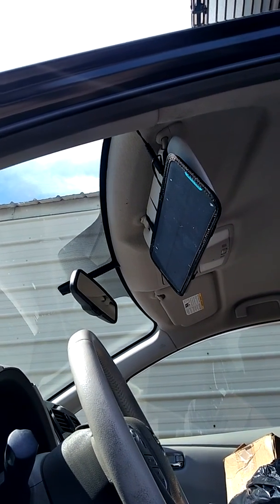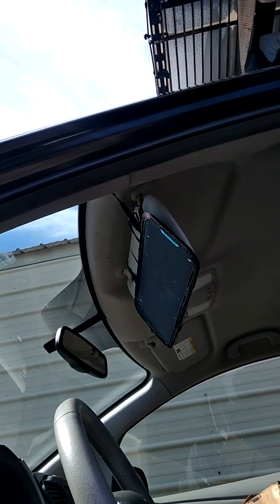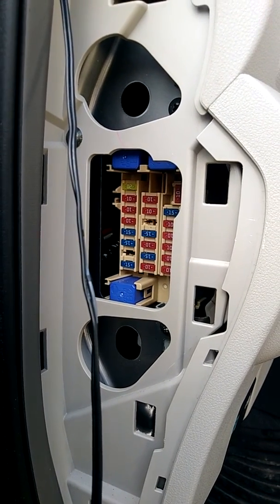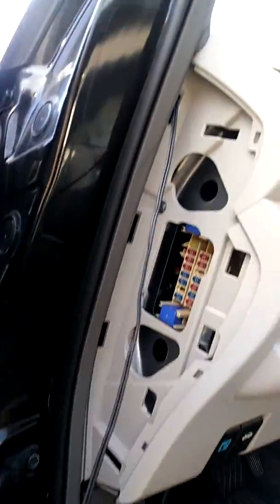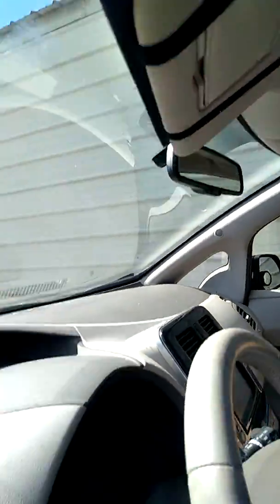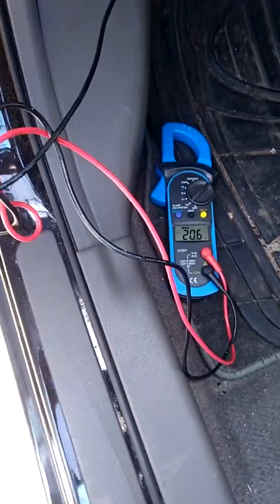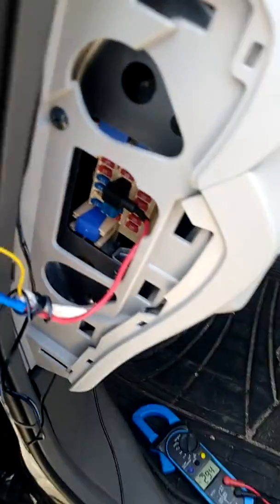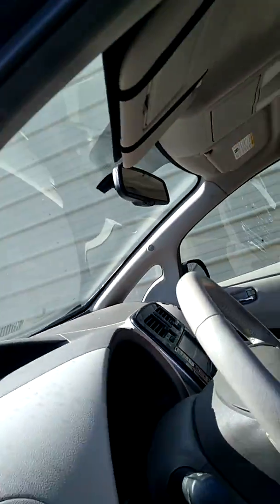Adding 12v Solar Panel to 2011 Nissan Leaf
Adding a 12v solar panel to the 2011 Nissan leaf will help in keeping the 12v battery charged.